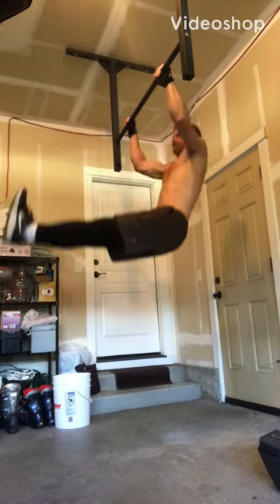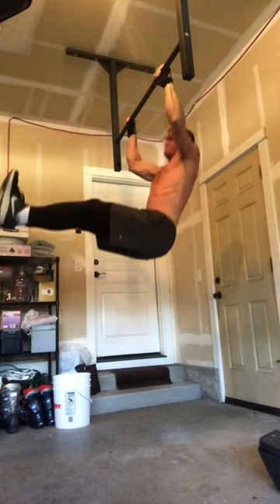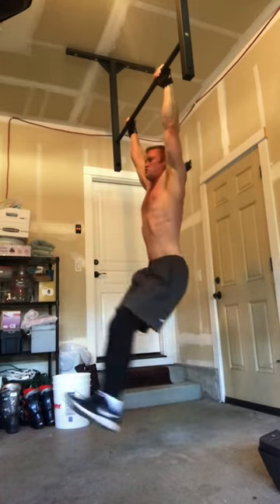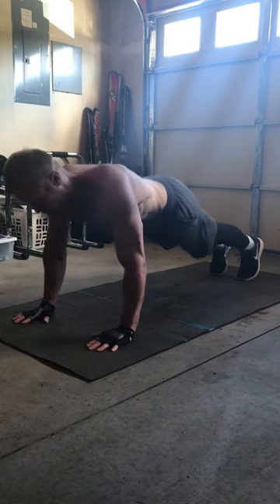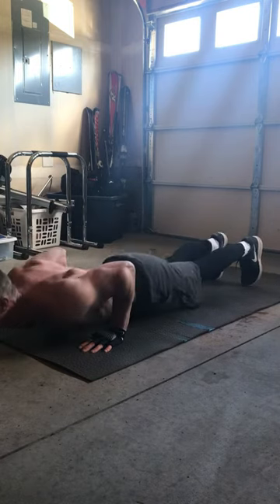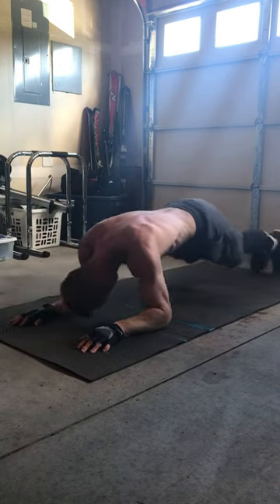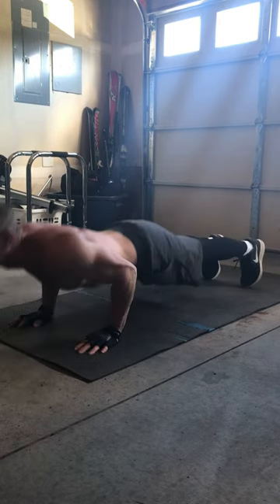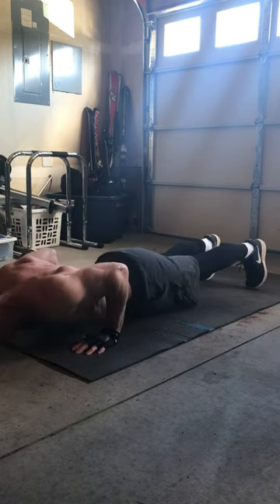3 highly effective core movements to get ripped!